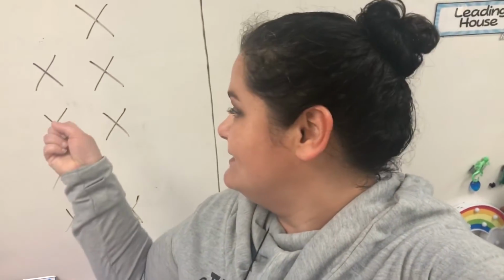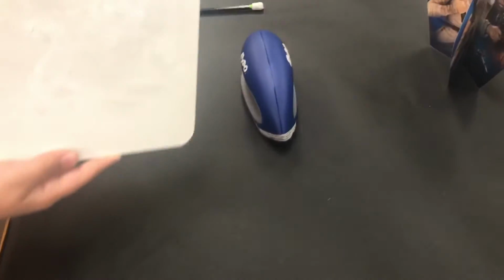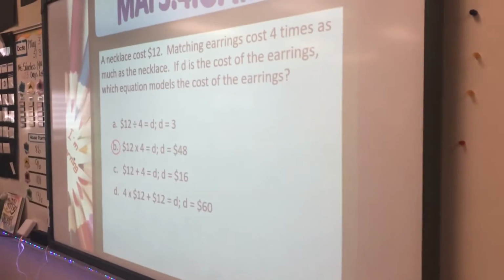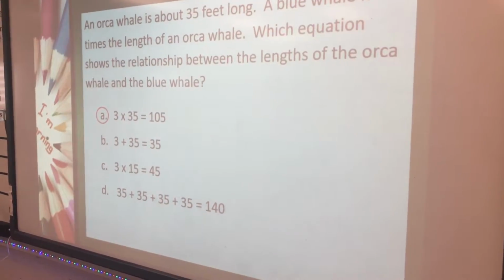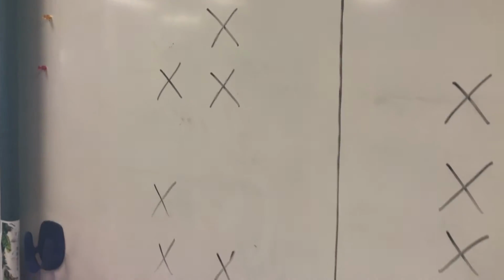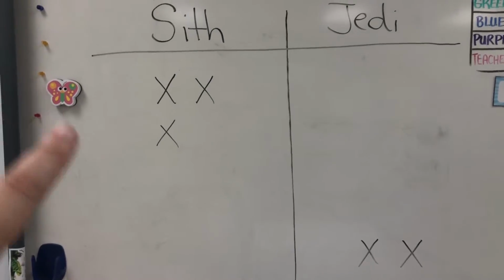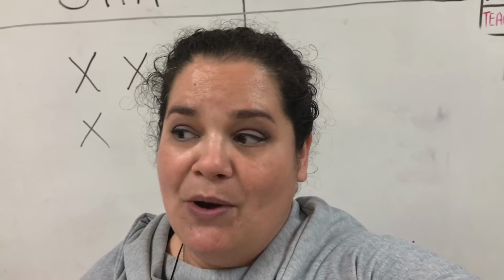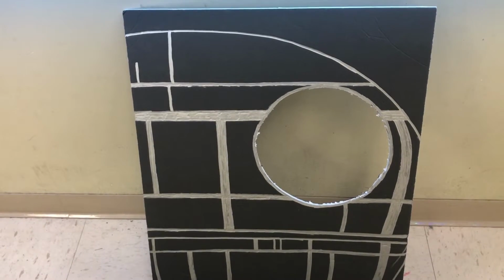Star Wars Classroom Transformation | Teacher Vlog S2 E98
Welcome to another classroom vlog! My name is Mariely Sanchez and I'm a 4th grade teacher in South Florida. Today I bring you a mini classroom transformation I did with my students to celebrate Star Wars Day (May the 4th be with you) and do a final math review before our state test. *~* See below for more info *~*